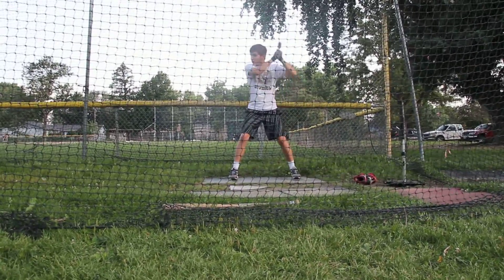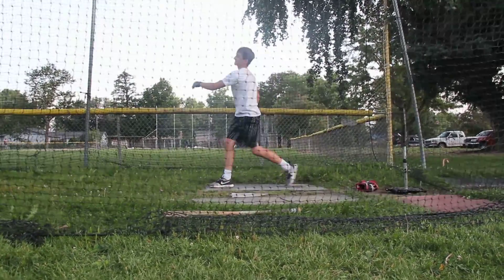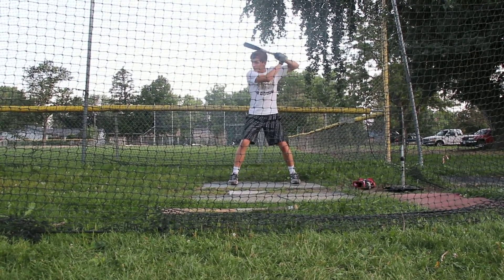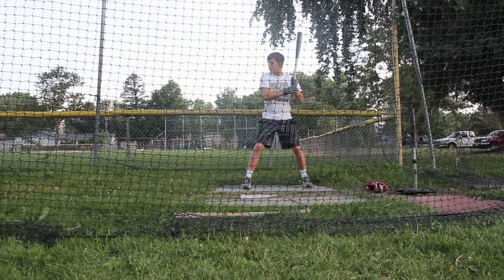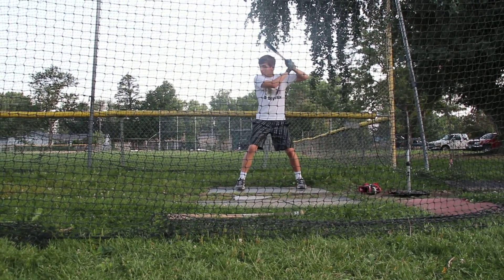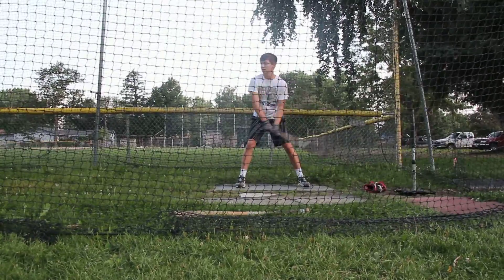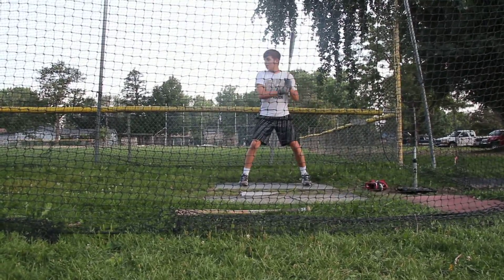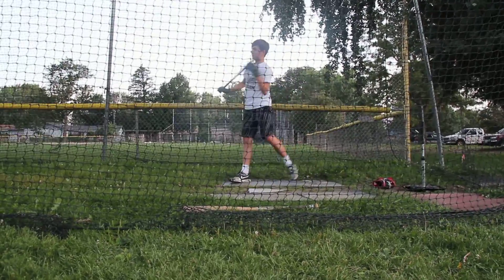Ruethless Baseball - Eric Laughlin: August 2017, stance adjustment